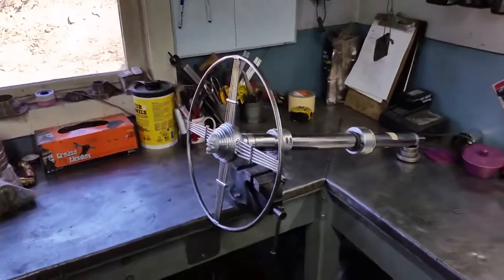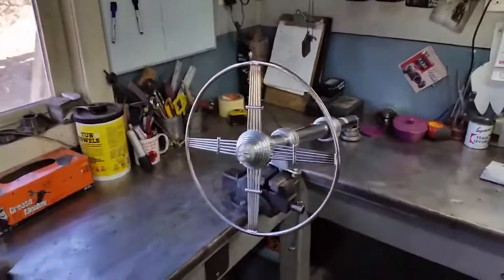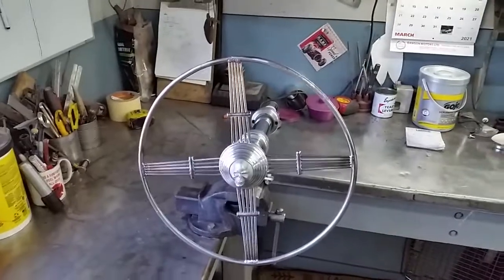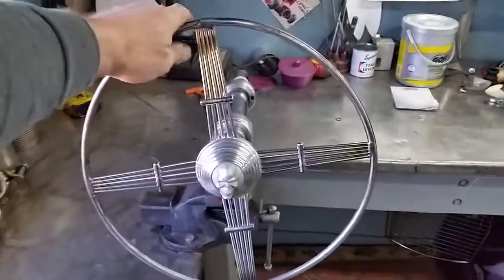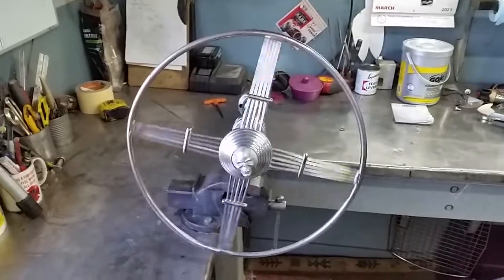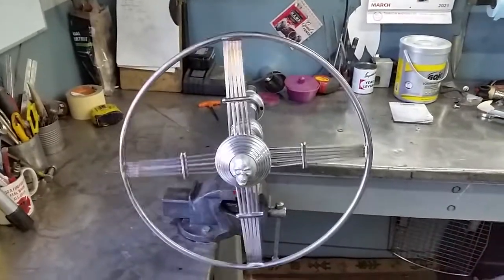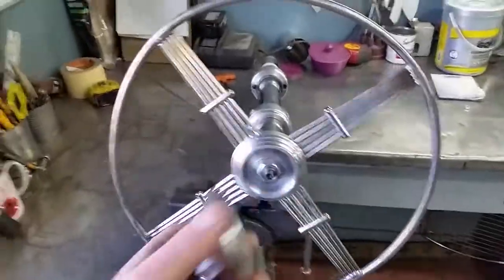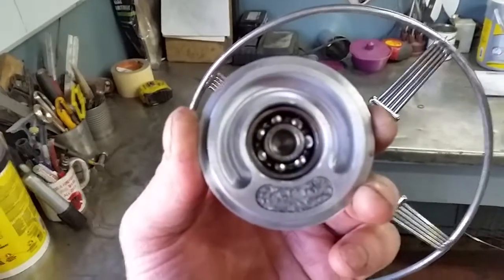Steering wheel fab project for 1930 Ford Model A coupe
This is a 4 spoke banjo wheel that I am making in the style of early Cadillac steering wheel. The center is made so my "driving partner" doesn't get motion sickness from spinning around.